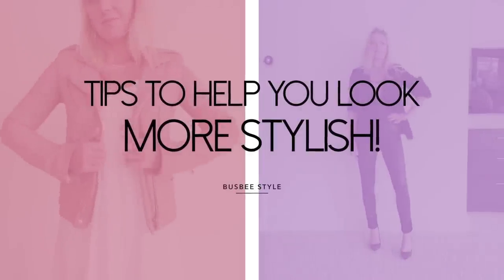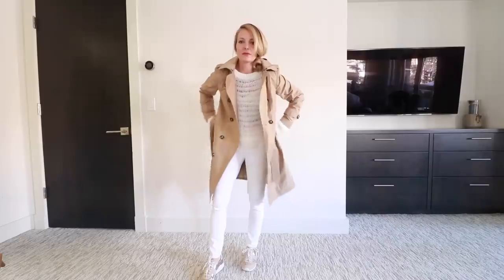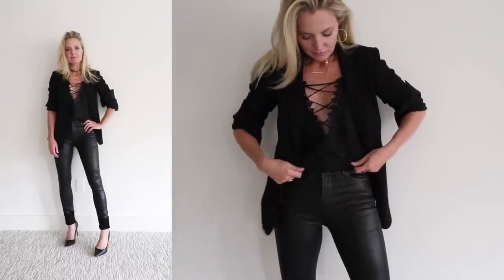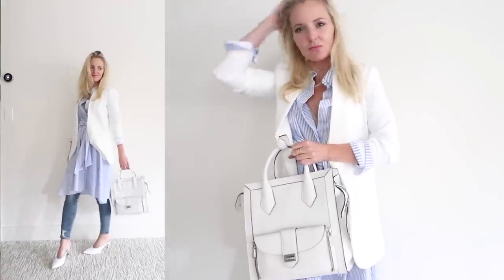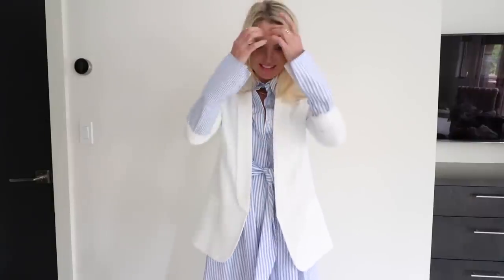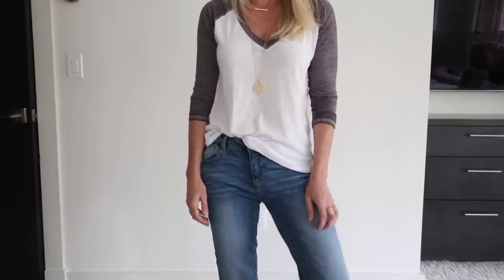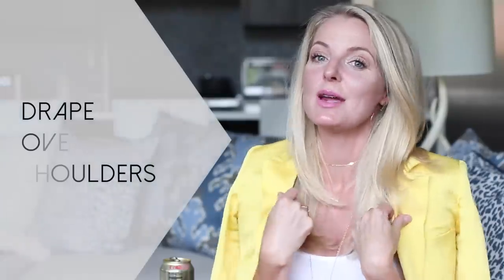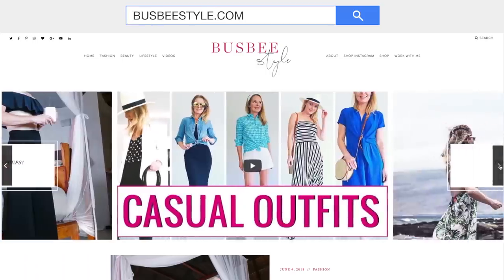10 Ways to Look More Stylish | Stylist Tips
Sharing simple tricks to looking more stylish and put together everyday. Your support means the world to me! ~Erin xo

PRODUCT LINKS

TIP #1 | VOLUME PROPORTION (Featuring Off Shoulder Top)

SIMILAR JEANS (TTS), $235
DARK WASH SKINNY JEANS, $215
SIMILAR OFF THE SHOULDER TOP, $79
NECKLACE, $48
SIMILAR J. CREW EARRINGS, $50
SIMILAR CLUTCH, $49
PUMPS (TTS), $120

TIP #2 | 3rd LAYER (Featuring Moto Jacket & Trench)

IRO “Han” MOTO JACKET, $1,265 (Size 36)
FOR LESS, $98
EVEN LESS, $74
SIMILAR TRENCH, $133

TIP #3 | MIX STYLE (Featuring White Dress)

SIMILAR DRESS (TTS, wearing small), $139
SIMILAR SAM EDELMAN SANDALS, $80
FOR LESS, $98
EVEN LESS, $74

TIP #4 | ALL ONE COLOR (Featuring all black look)

FAUX LEATHER JEANS (TTS, Wearing 26, Runs Long), $258
FOR LESS, $179
BLACK CAMI, $33 (TTS, Wearing S)
BLACK BLAZER (Runs Large), $149
BLACK PUMPS (TTS), $650
FOR LESS (TTS), $119

TIP #5 | IMPACTFUL JEWELRY

DAINTY OPTIONS:
COIN PENDANT NECKLACE, $200
FOR LESS, $35
DAINTY CHOKER NECKLACE, $48
BAR NECKLACE, $68
ANNA BECK RING, $290
MONICA VINADAR RING, $195
BLUE POLKA DOT DRESS (TTS), $220

TIP #6 | WEAR A HAT

HAT, $39
SIMILAR CROPPED SKINNY JEANS (Runs Large, Wearing Size 0), $169
WHITE TEE (Wearing XS), $15
SIMILAR WHITE MULES, $48

TIP #7 | STATEMENT BAG

RIVINGTON TOTE/BACKPACK, $398
CULT GAIA DUPE, $39
WHITE BLAZER, $30
SIMILAR STRIPED DRESS, $102
JEANS (Run Large, Wearing 0), $169

TIP #8 | SLEEVES

TIP #9 | KNOT IT

SIMILAR BASEBALL TEE, $40
SIMILAR JEANS, $78
SIMILAR SNEAKERS, $57
FOR LESS, $35

TIP #10 | HALF TUCK

SIMILAR JEANS, $78
SIMILAR SNEAKERS, $65
PENDANT NECKLACE, $200
FOR LESS, $35

EXTRAS
SIMILAR YELLOW BLAZER, $54
ANOTHER OPTION, $51

SOCIAL MEDIA